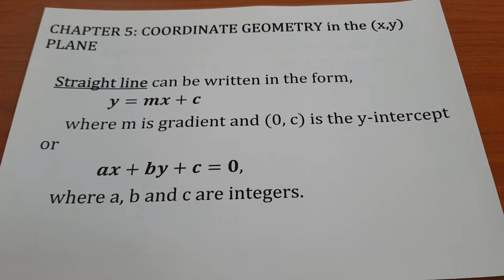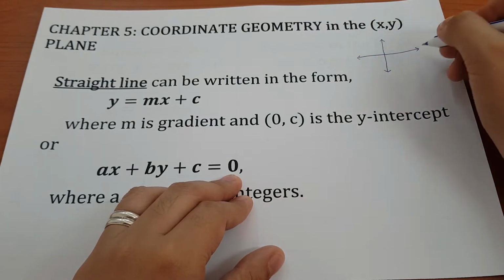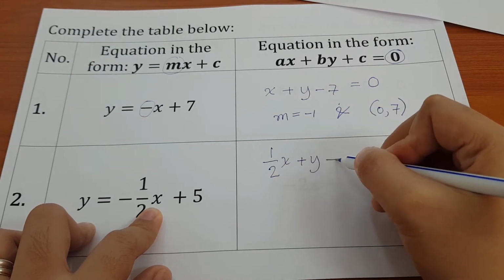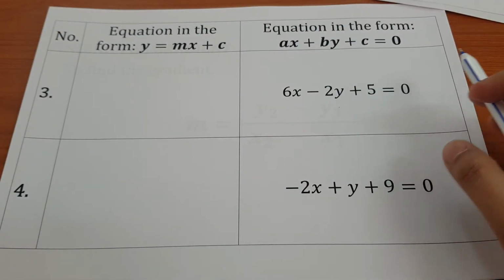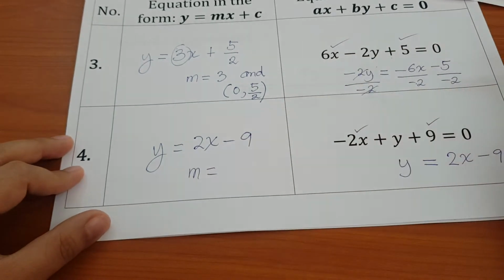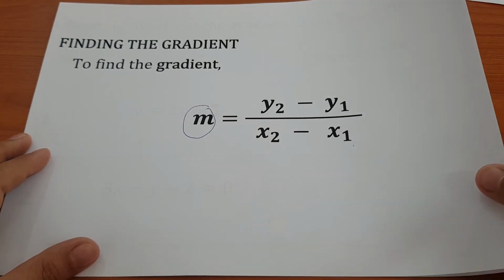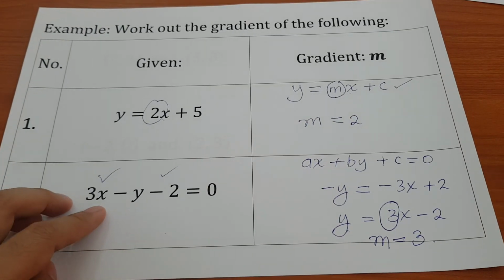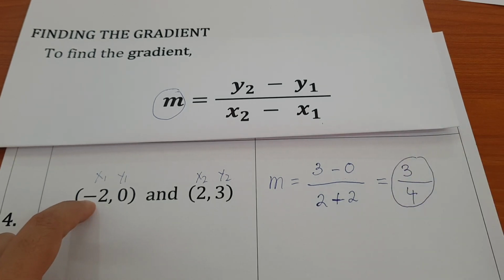Lines and Gradients (Introduction to Coordinate Coordinate)